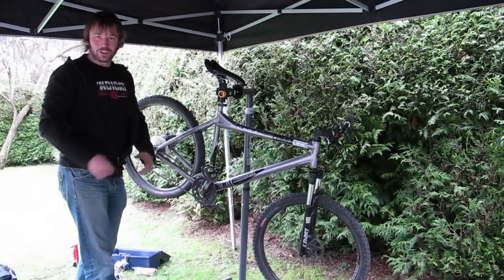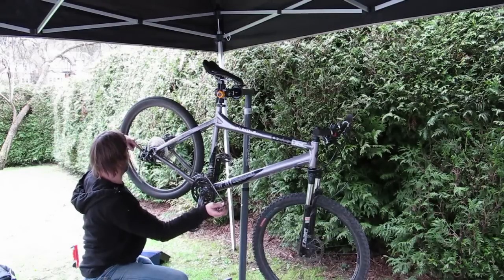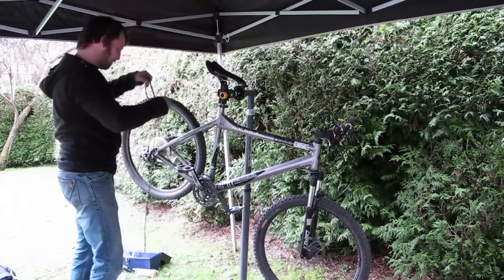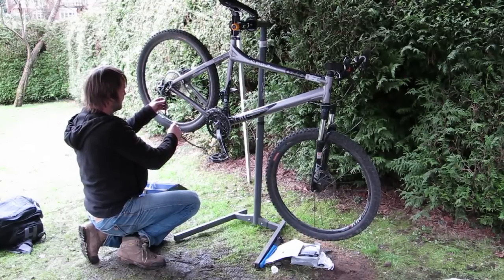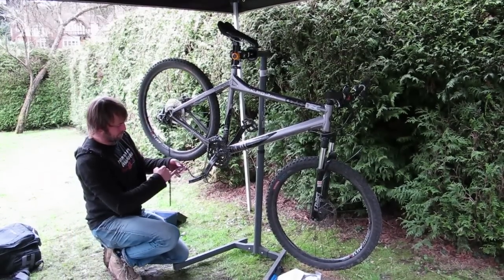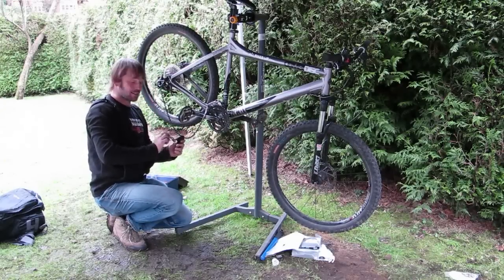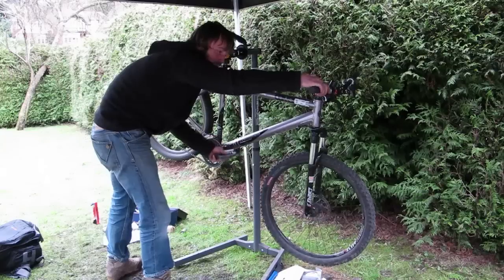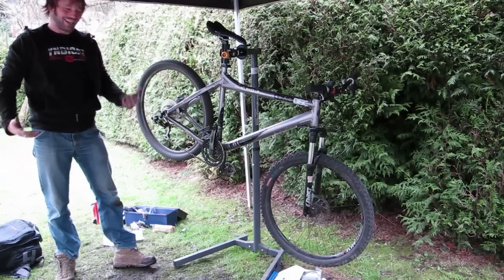Mountain Bike Technique - Drivetrain Maintenance Part 4